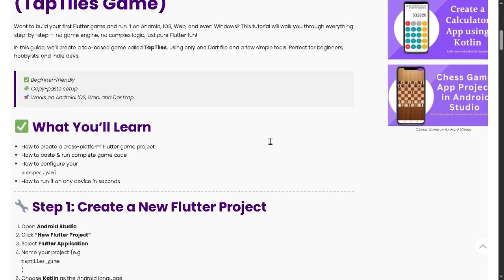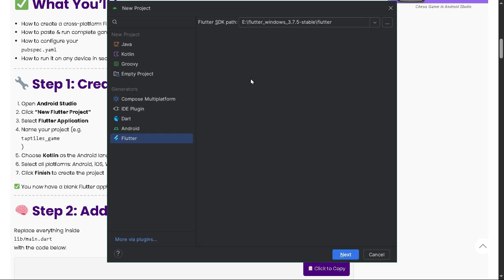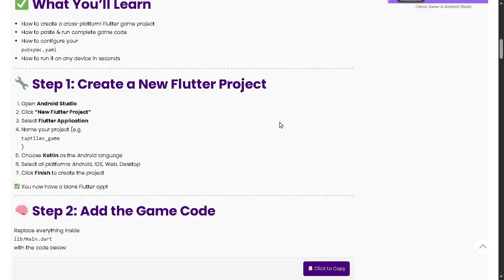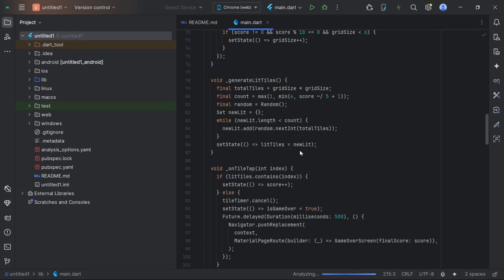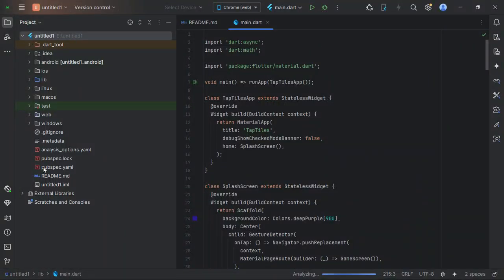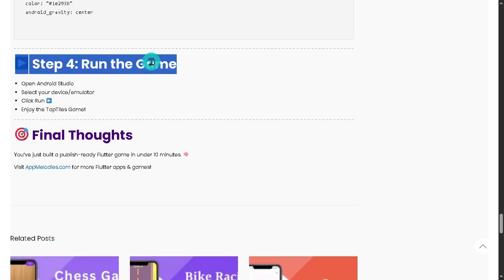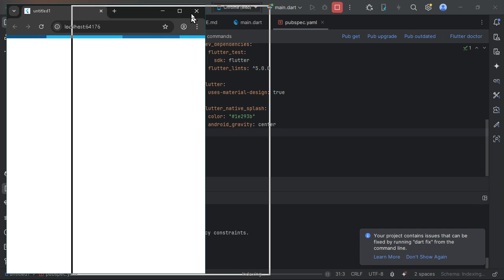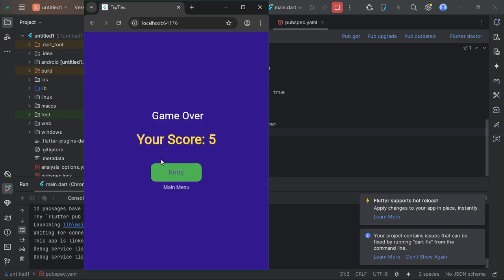Build a Basic Flutter Game in Android Studio | Beginner Tap Game Tutorial (No Game Engine)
🎮 Build your FIRST basic Flutter game in Android Studio! In this beginner-friendly tutorial, we'll walk you through creating a fun tap game called "TapTiles" using just one Dart file — no game engine or complex setup needed!

🚀 What You’ll Learn:
- How to create a basic Flutter game project in Android Studio
- How to add & run Dart code for a tap-based game
- How to configure pubspec.yaml
- How to run your game on Android, iOS, Web & Desktop

📱 Platforms Supported: Android, iOS, Web, Windows, macOS

🛠 Tools Used:
- Flutter 3.8+
- Android Studio
- Dart
- Shared Preferences, Mobile Scanner (pub.dev)